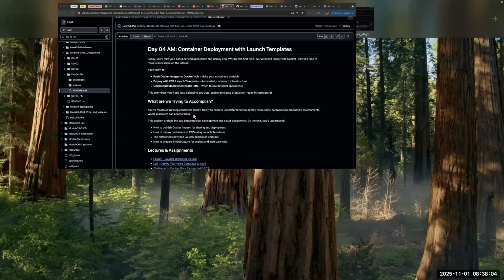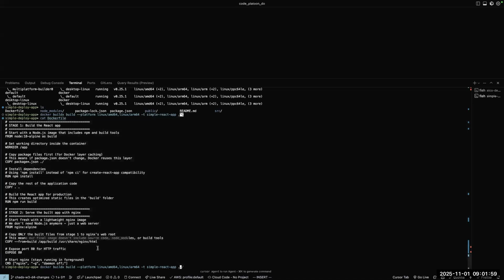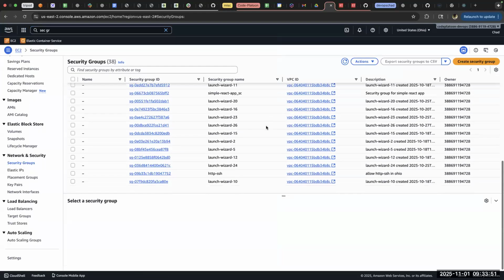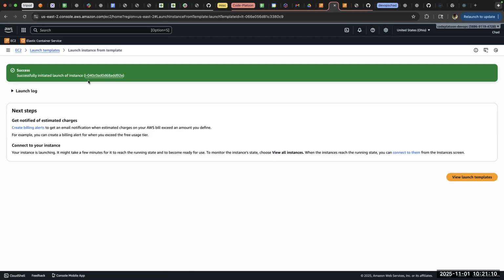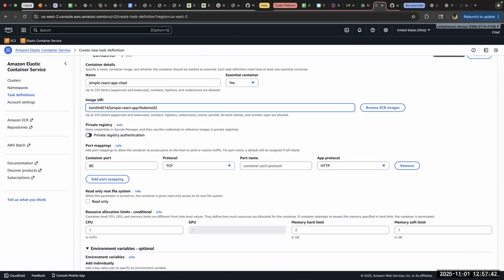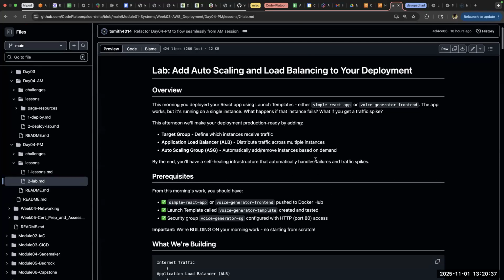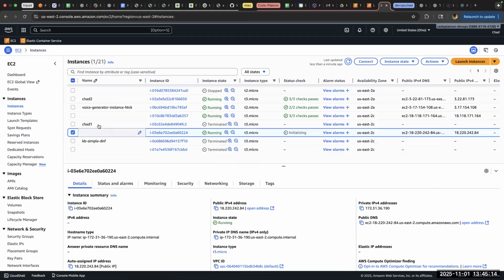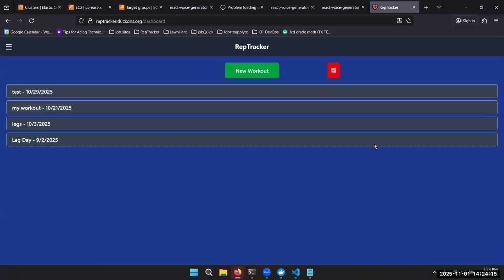W3#D4#: AWS - Launch Templates, ECS, Load Balancing, and Autoscaling. (1 of 2)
DeltaPlatoon